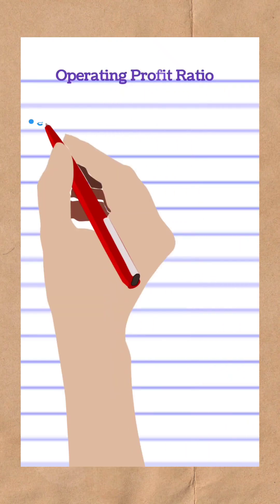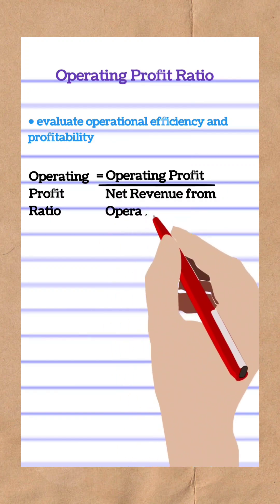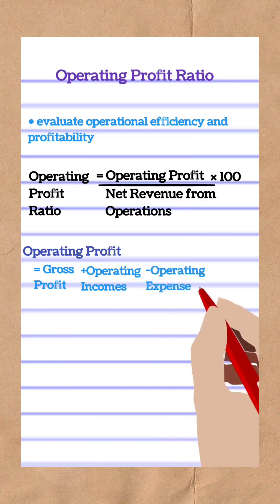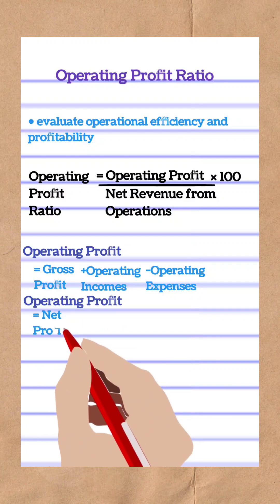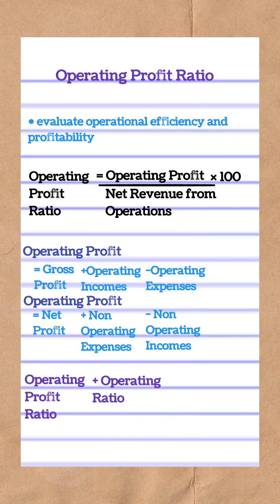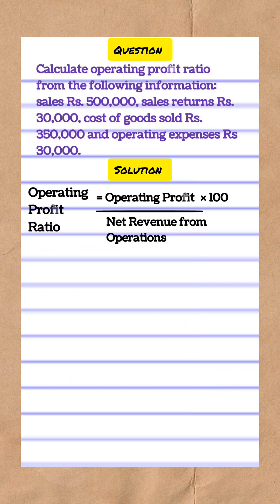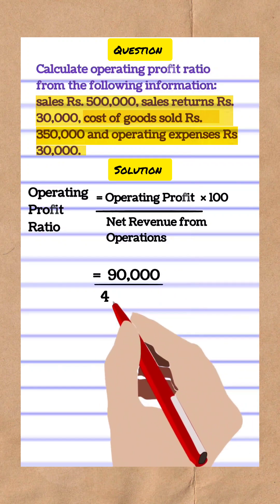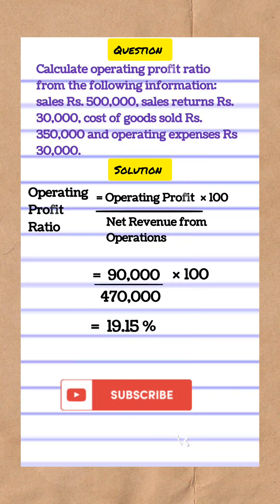Operating Profit Ratio| Profitability Ratios| Financial Statement Analysis Class 12 Ratio Analysis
Operating Profit Ratio| Accounting Ratio| Profitability Ratios| Financial Statement Analysis Class 12
Operating ratio
Class 12
Financial statements
Financial statement analysis
Balance sheet analysis